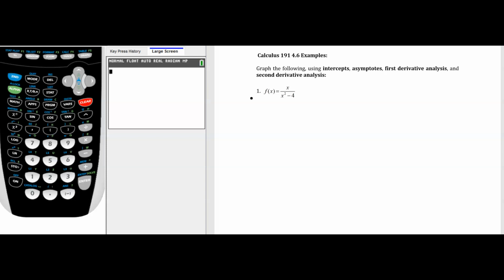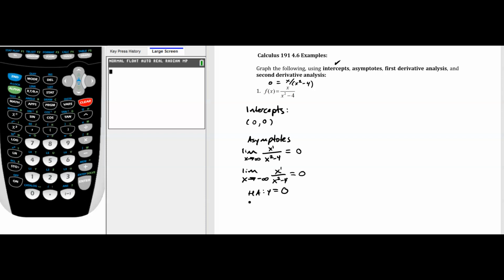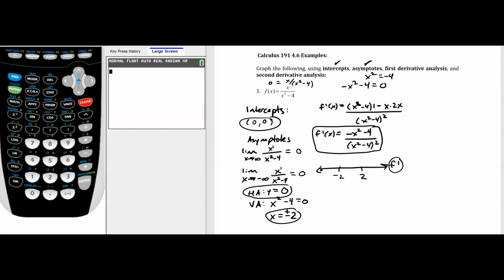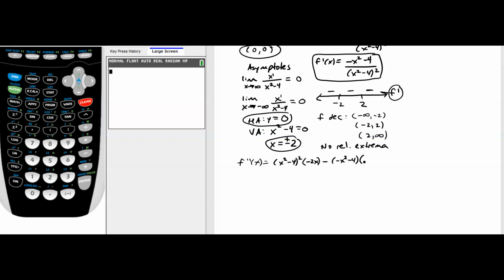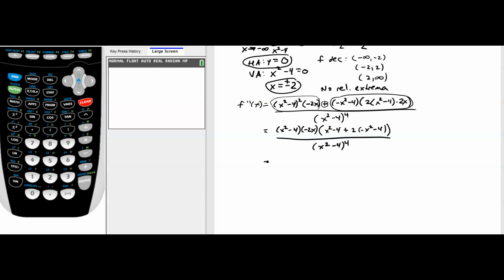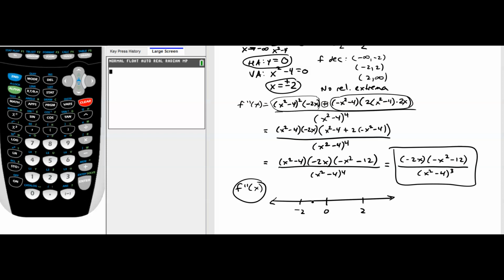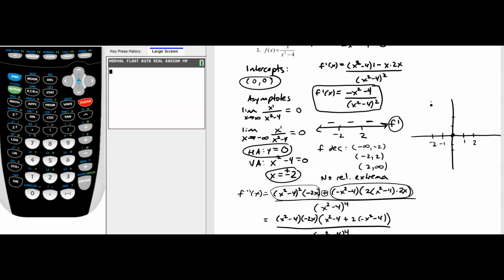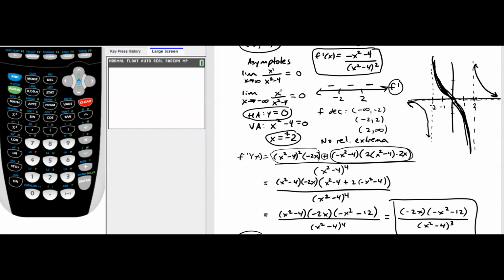4.6 Notes: Video #1